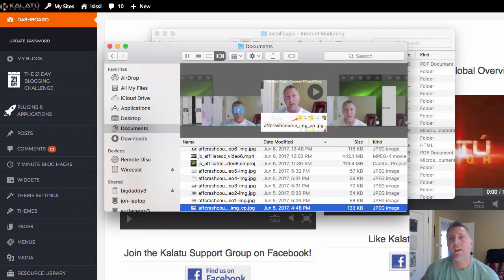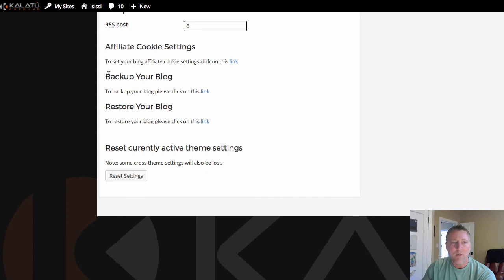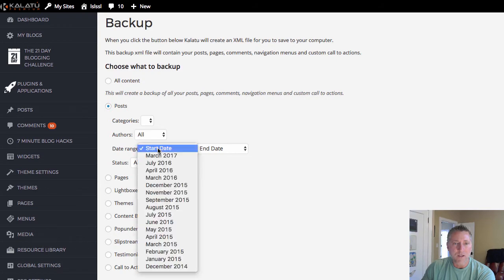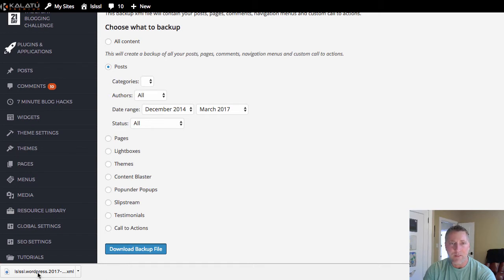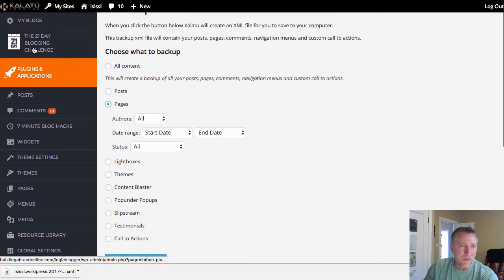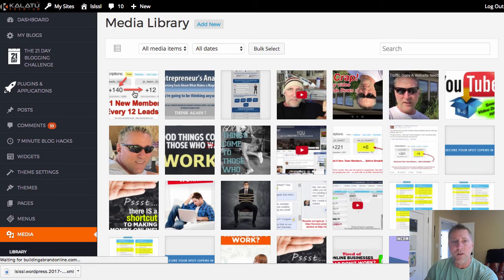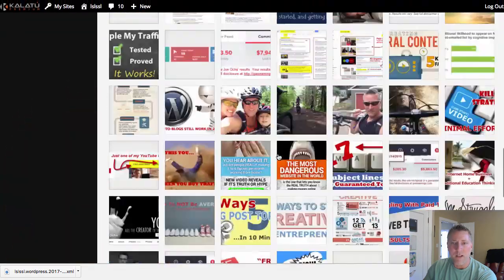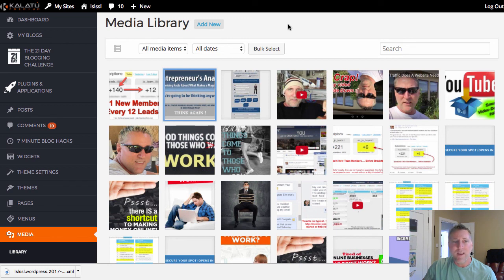How To Backup (Export) Your Kalatu Blog Content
In this video I show you step by step how to export or backup your Empower Network Kalatu blog content (posts, pages, images, etc.) so that you can either keep a backup, or move the content easily to another blog platform.